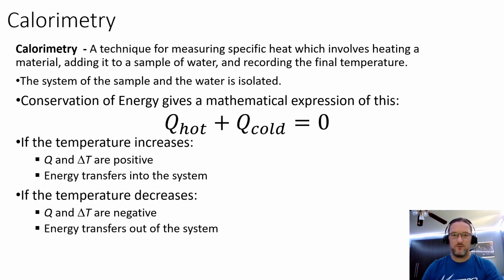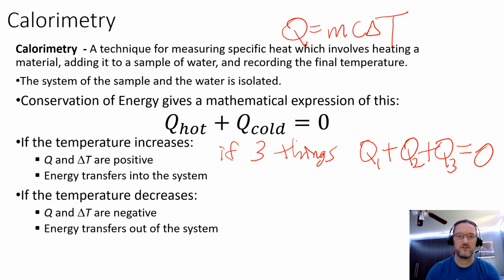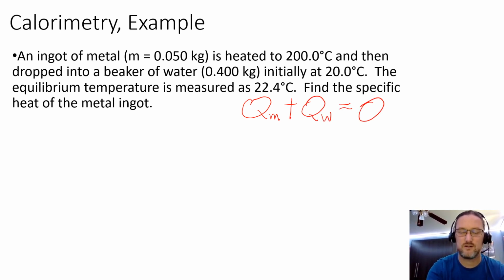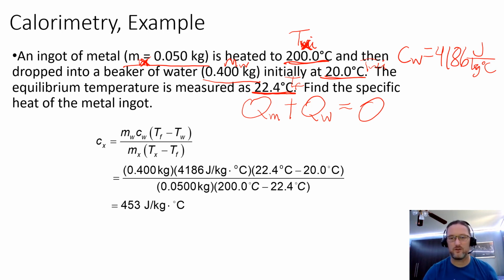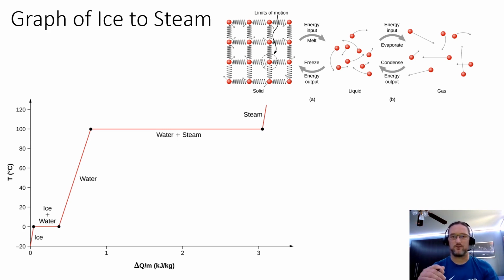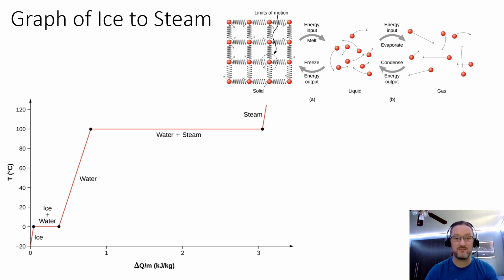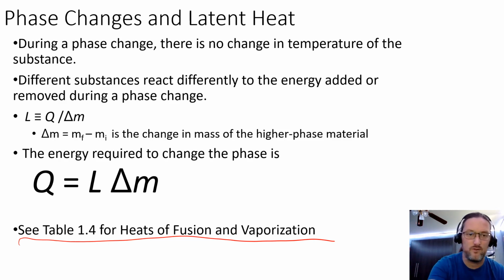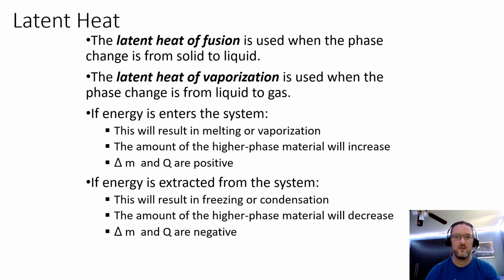L01 Temperature And Heat Part03